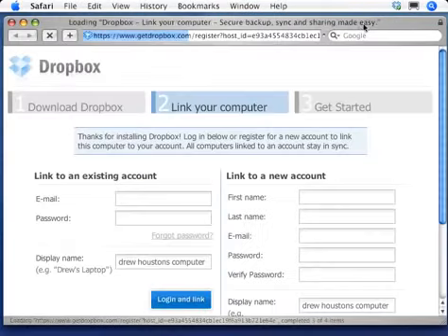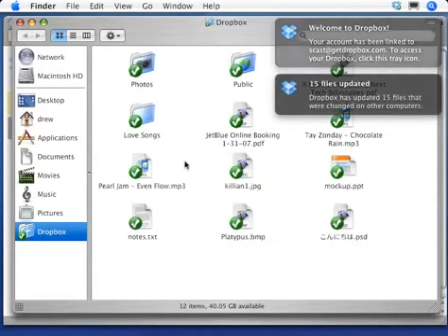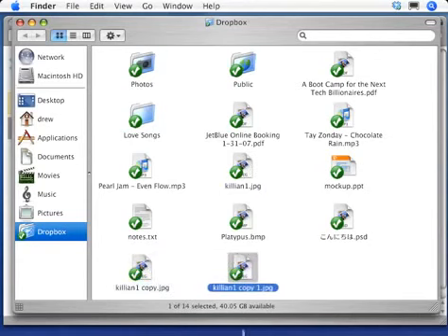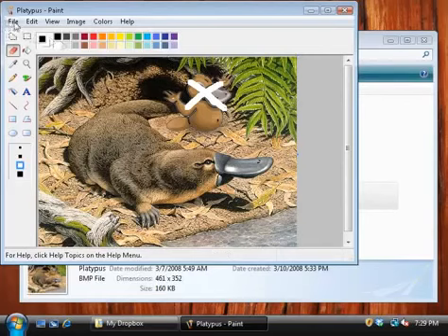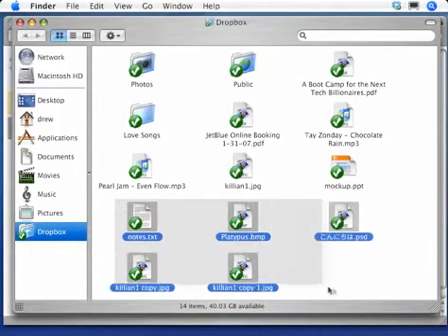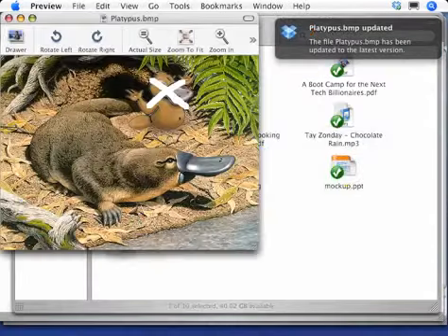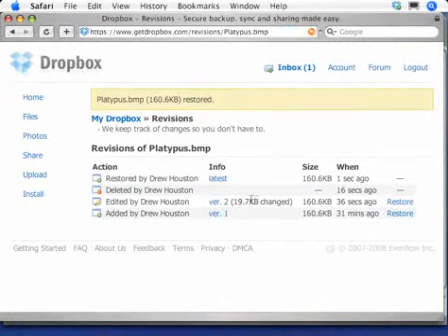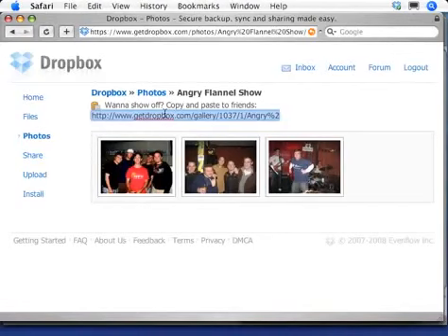Dropbox 1er video de demonstracion con un MVP